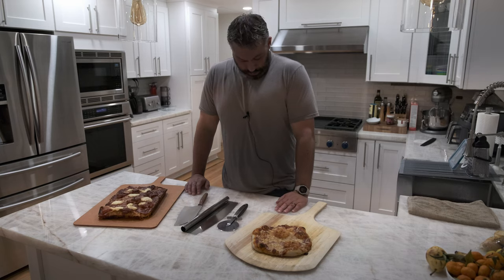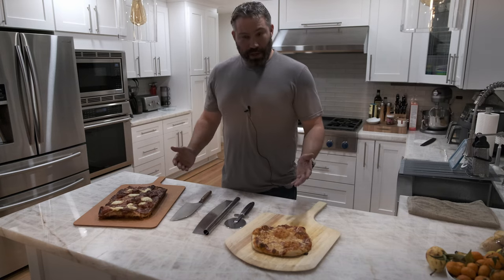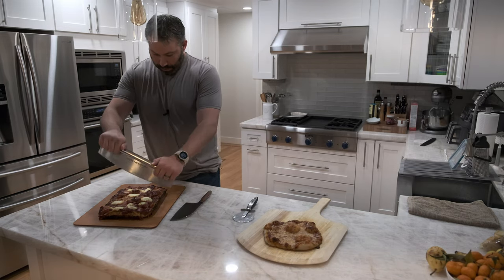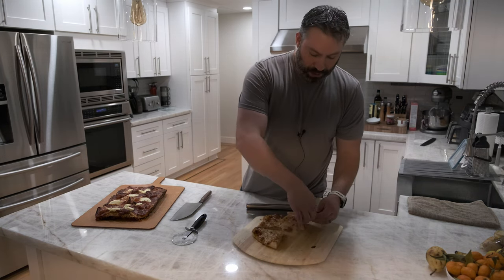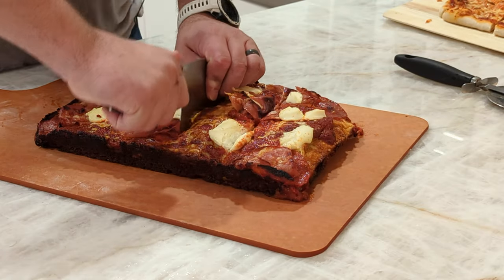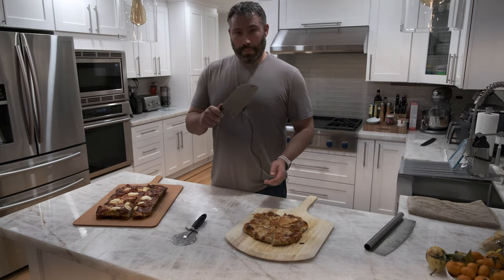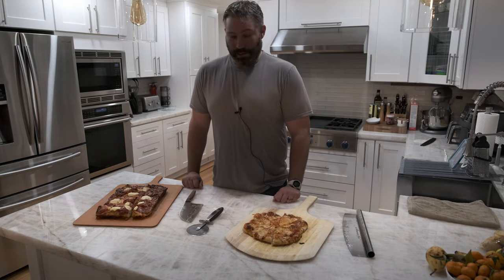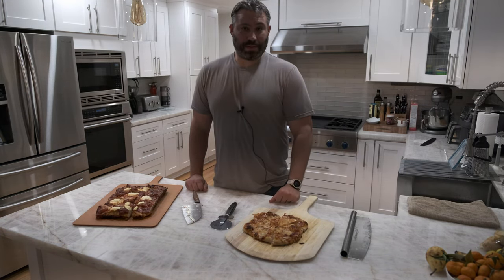Is a GIANT knife the best way to slice a pizza?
I make my recommendations of the best way to cut a pizza.

Stupid auto-focus!